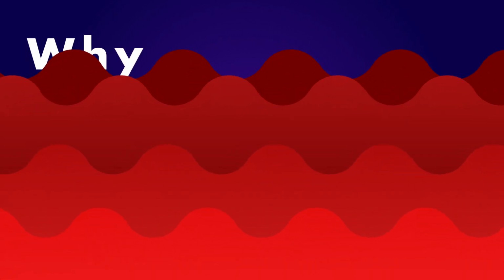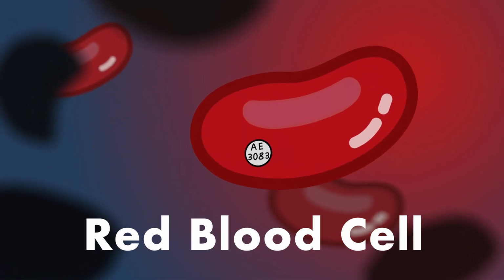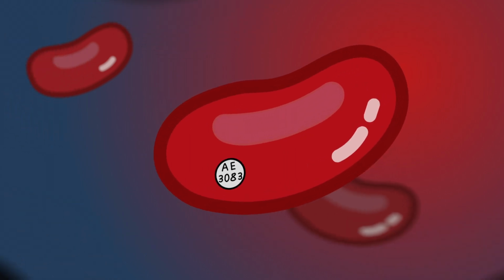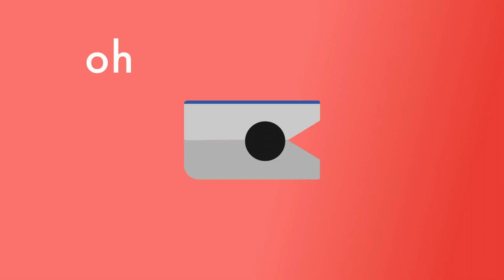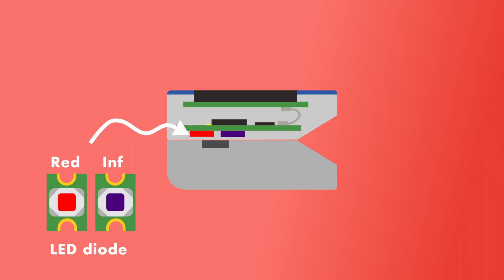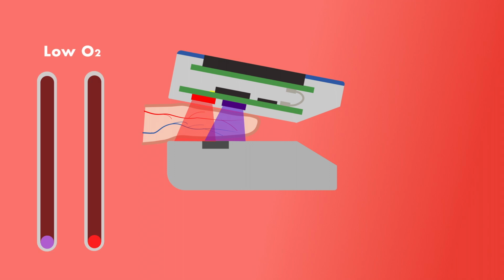What is Pulse Oximetry?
We use pulse oximeters more than ever during the covid-19, but how do they work?